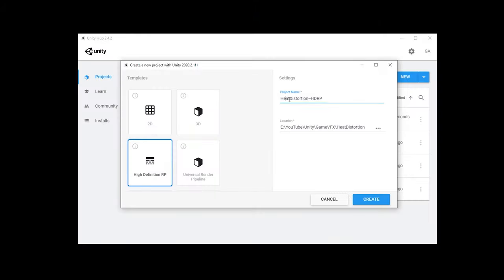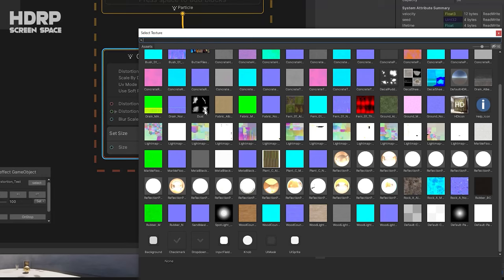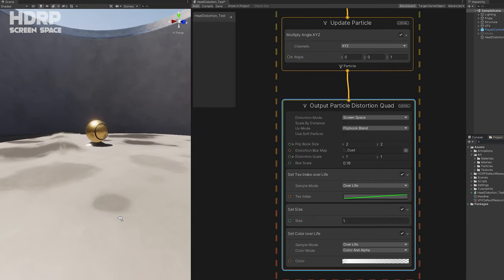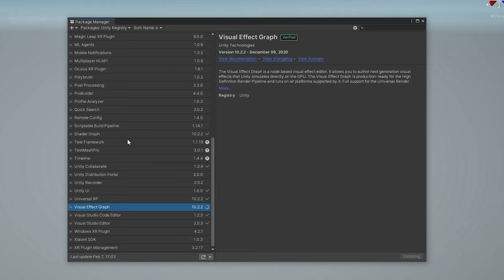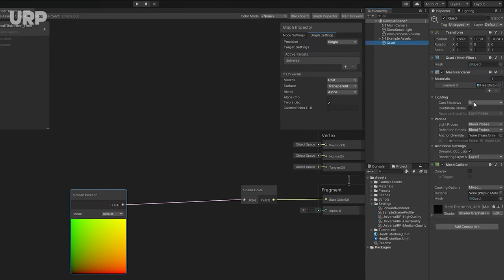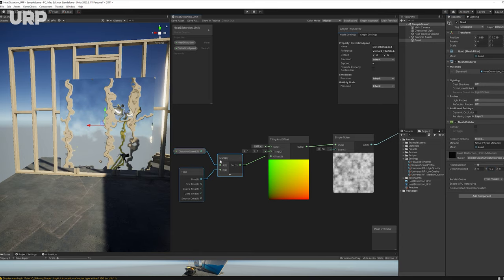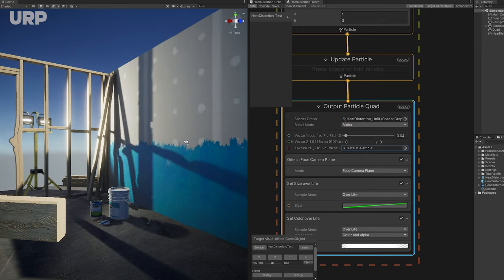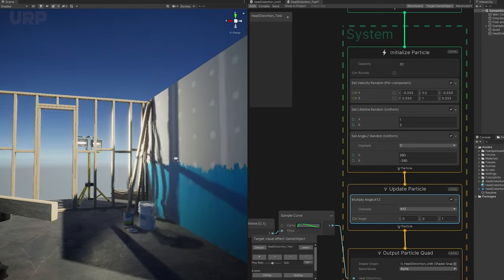Unity VFX Graph - Heat Distortion Effect Tutorial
Let's see how to create a Heat Distortion effect in HDRP and URP. Also known has heat haze or air distortion is a visual effect used many times in games to convey the feeling of something so hot that it distorts the air around it or to create a mirage.

00:00 Intro
00:38 HDRP - Screen Space
05:12 HDRP - Normal Based
06:32 URP
15:34 End Credits

OR

*Courses*

Unity Heat Distortion Effect Tutorial
Unity Heat Haze Tutorial
Heat Distortion Effect
VFX